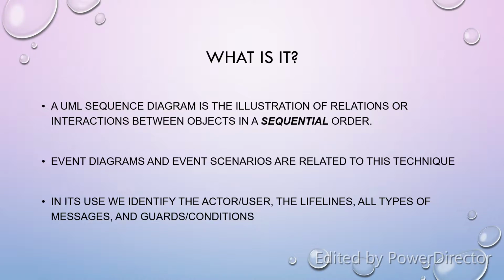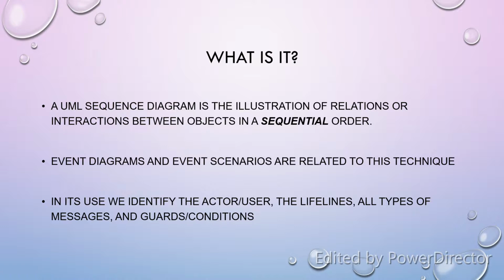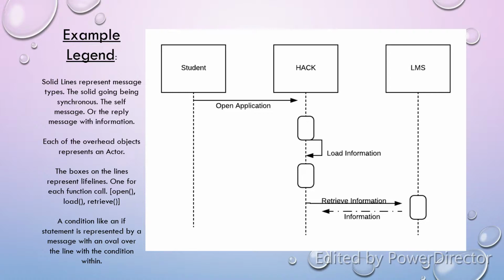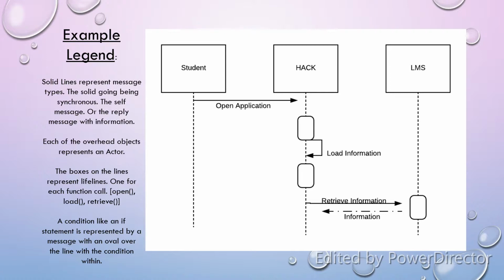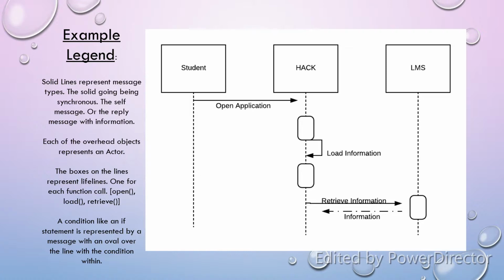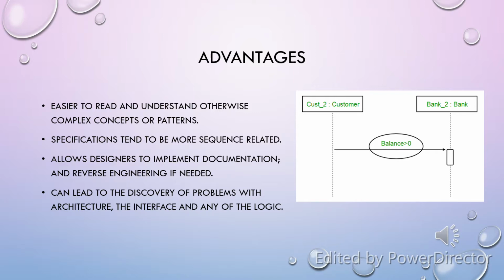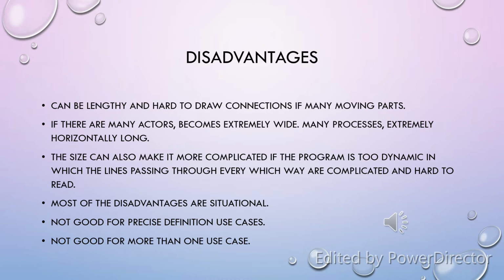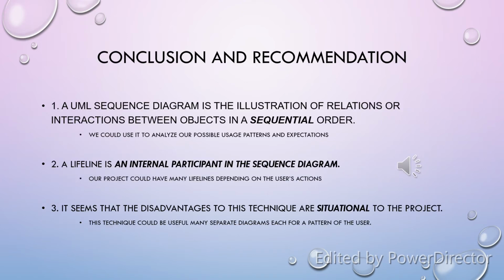UML Sequence Diagram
CS364 Describing the basics of UML Sequence Diagrams and what purposes they are for.